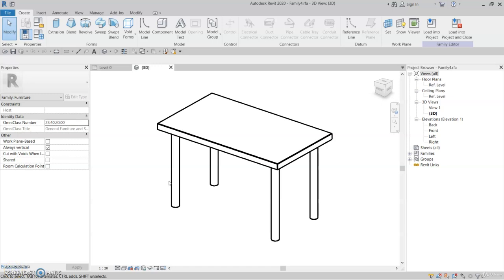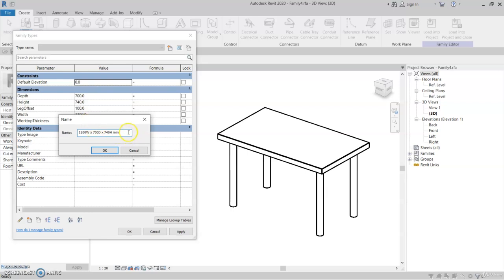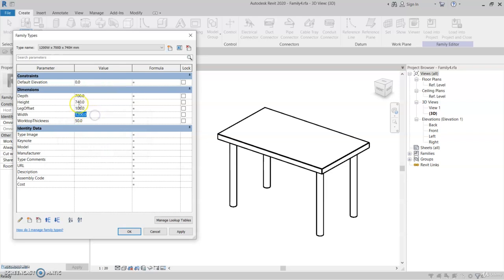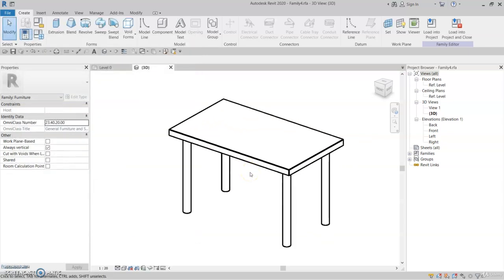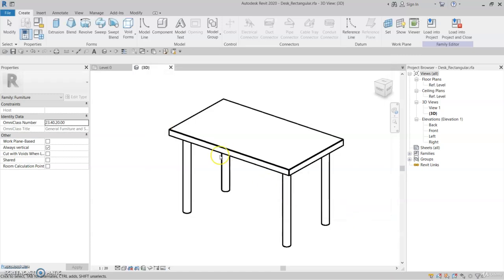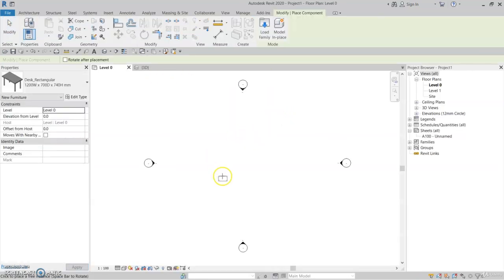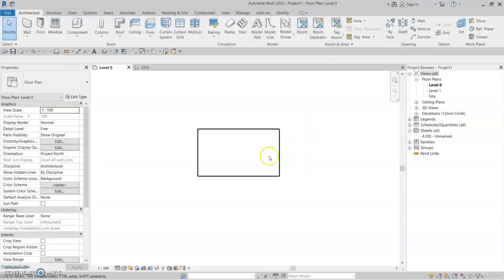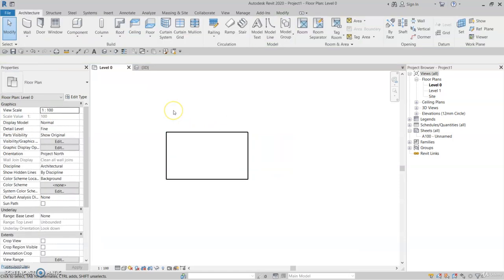5 Using Within a Project